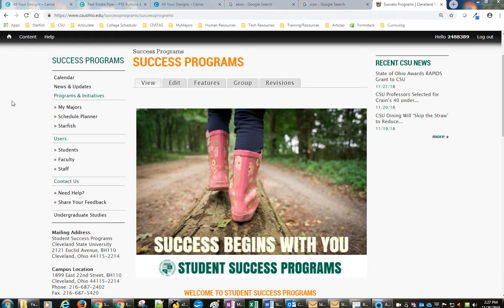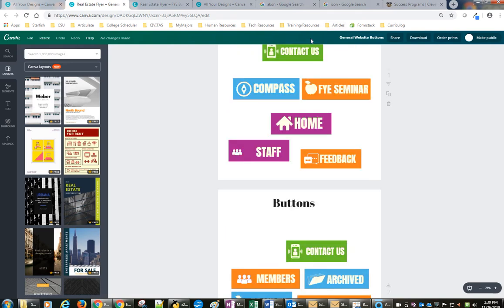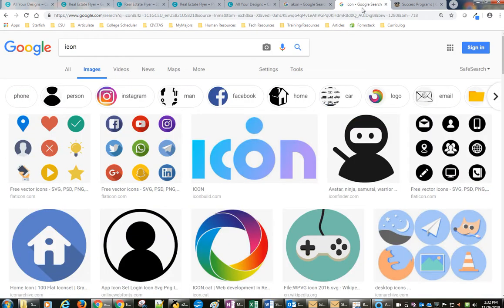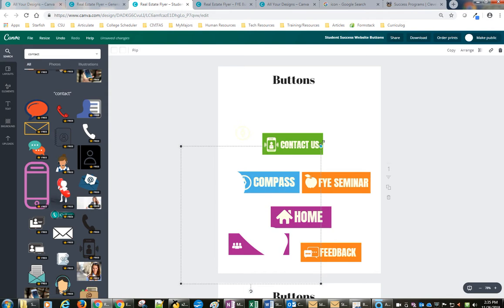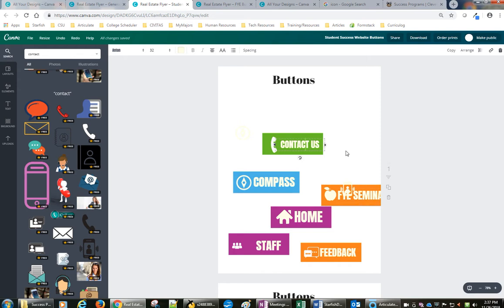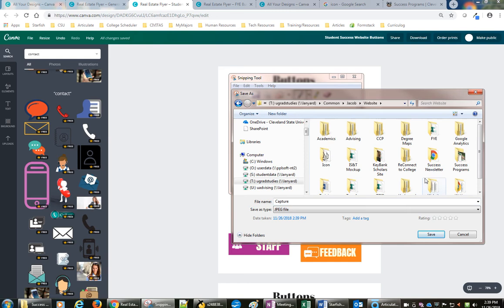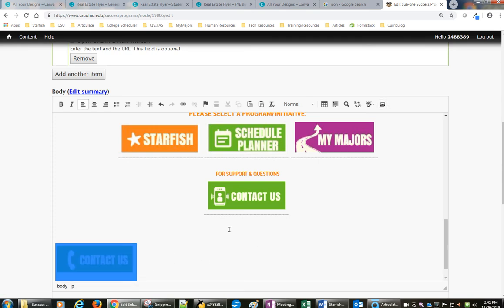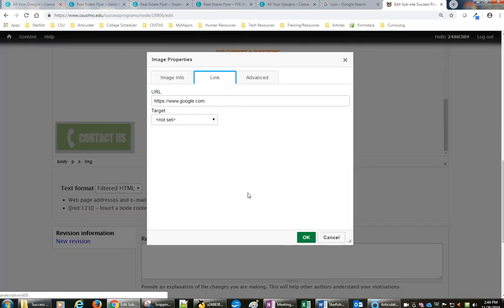Undergraduate Studies Button Making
Website Training Video- Button Making on 11/27/18 by Jacob Roope